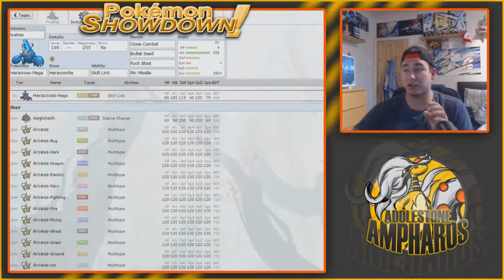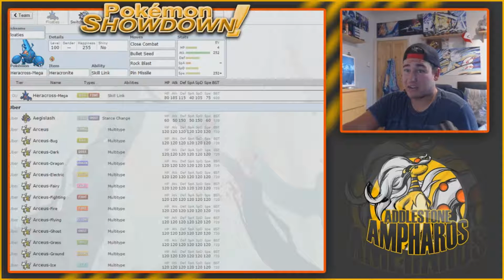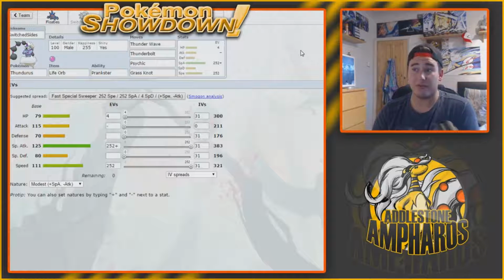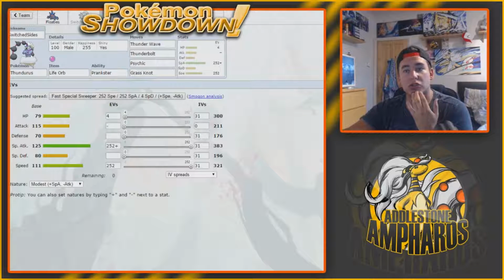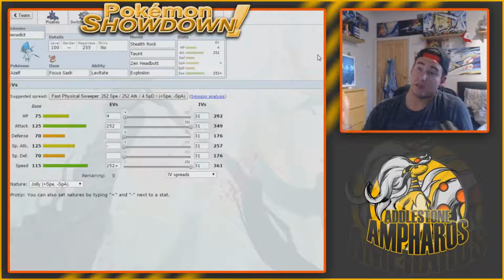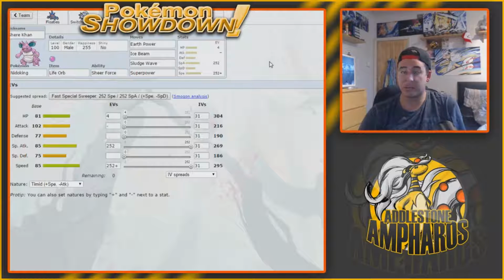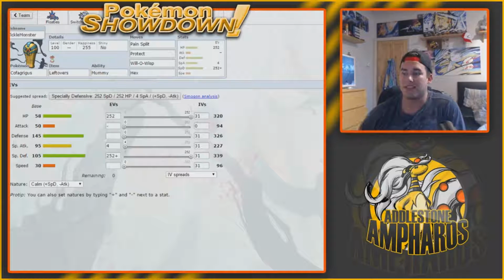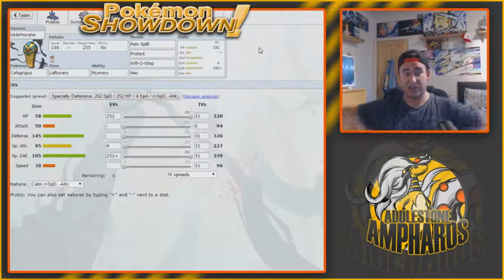APA S4W3 - ADDLESTONE AMPHAROS (1-1) vs TRENTON THUNDURUS (1-1) - TEAM BUILDER